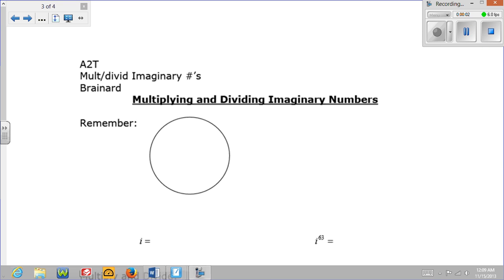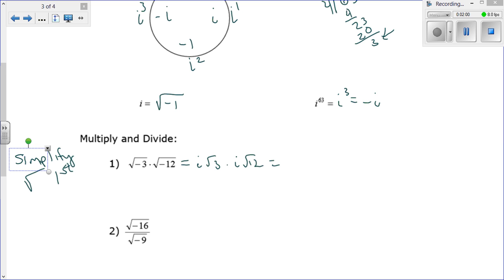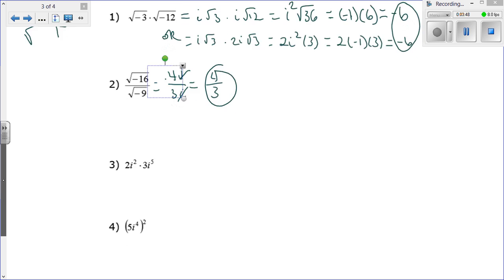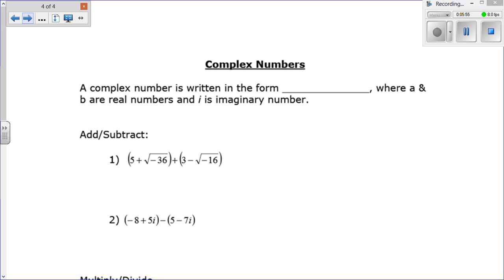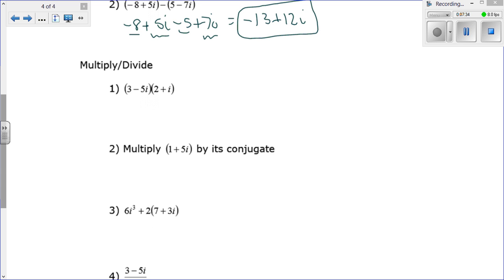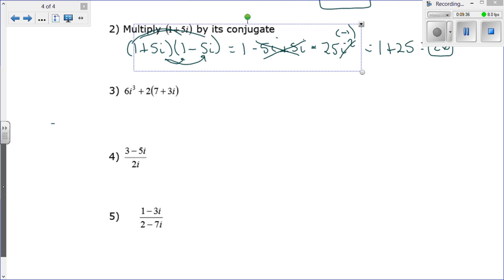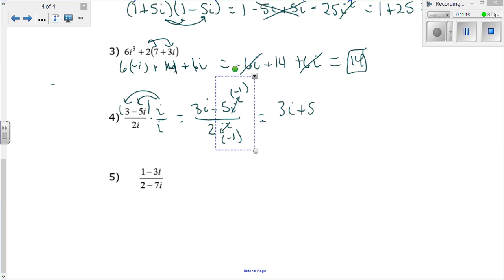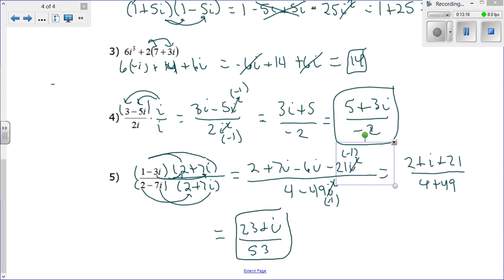Complex Numbers Day 2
Complex Numbers add subtract multiply divide rationalize